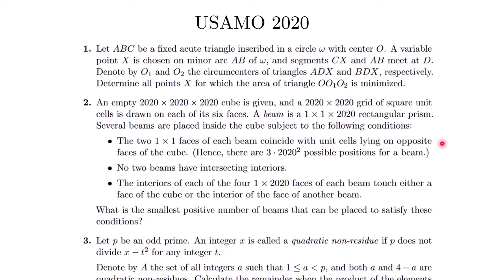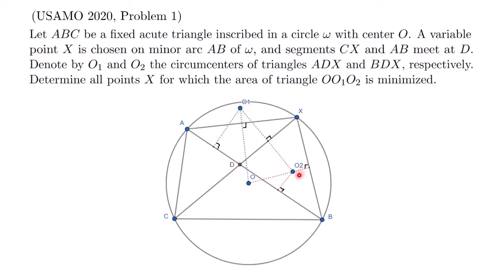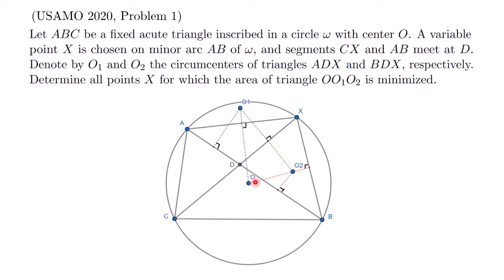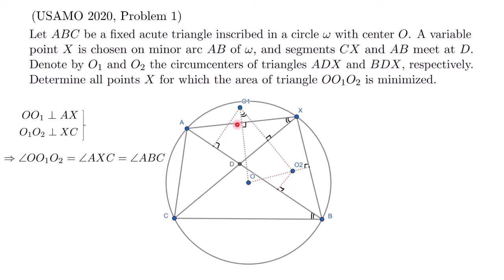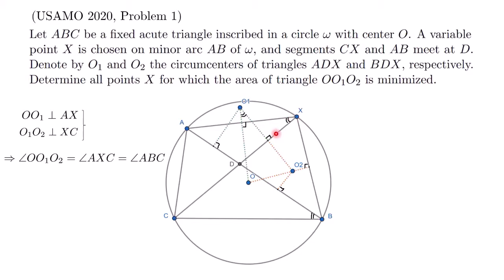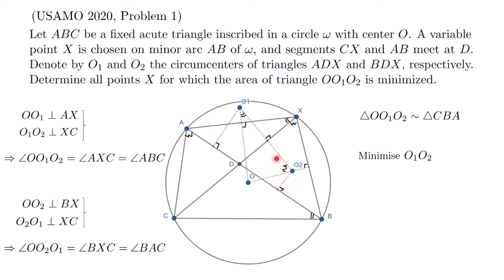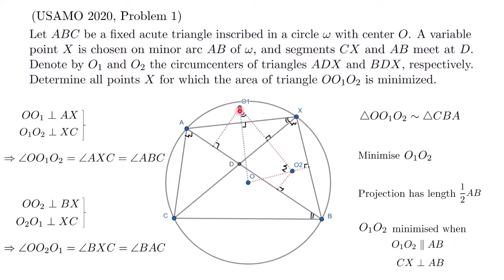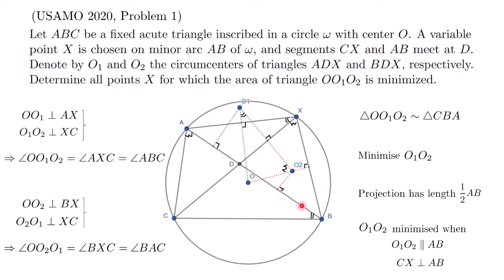USAMO 2020 Problem #1 An unusual geometry problem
USA Mathematical Olympiad (USAMO) 2020 Problem 1
Minimizing the area of a triangle